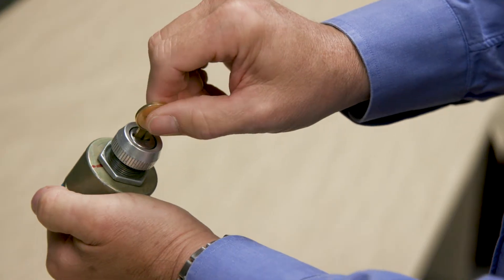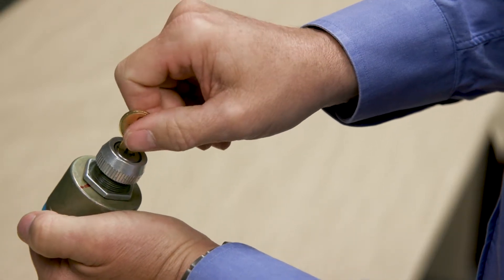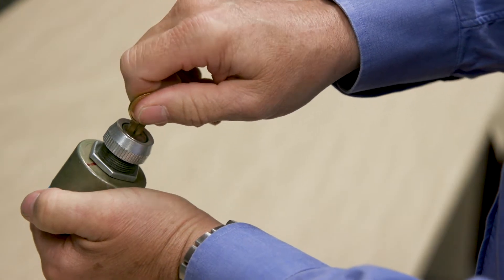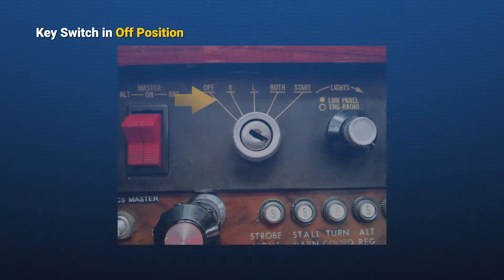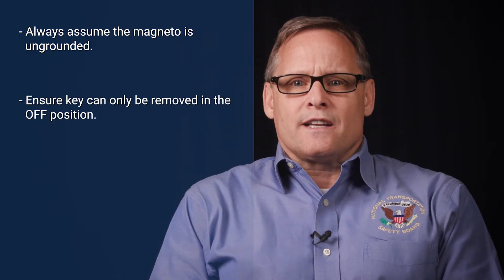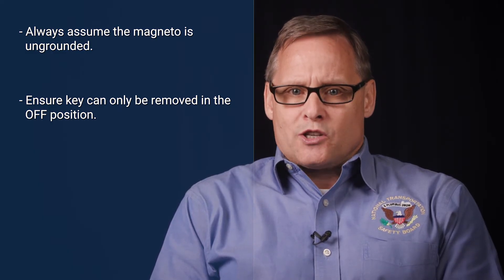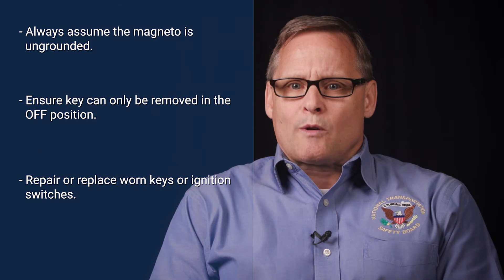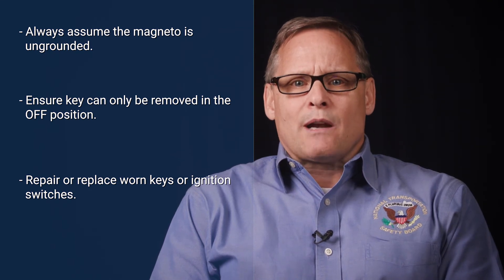Safety Alert - Check Ignition Switch/Key Integrity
Key-type airplane ignition switches and associated keys can sometimes become worn so that it is possible to remove the key from the switch in other than the OFF position, which could lead to an unintended engine startup during hand movement of the propeller creating an extremely hazardous condition. The full safety alert can be viewed